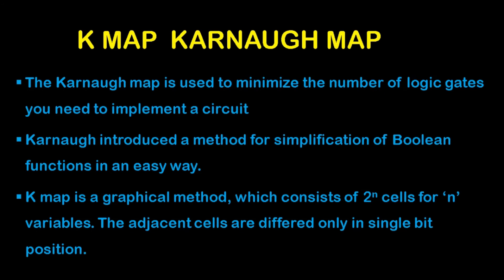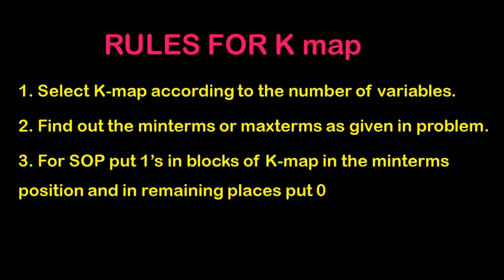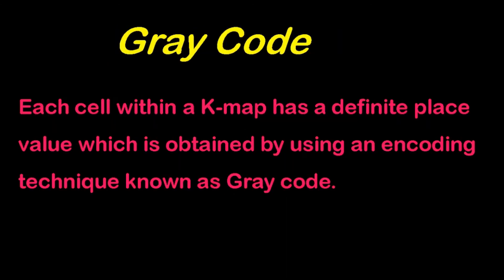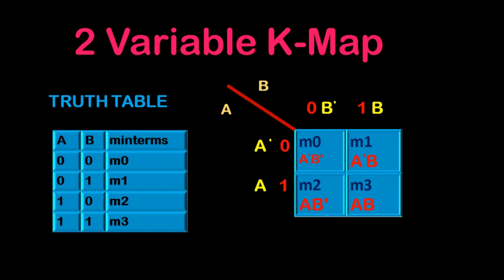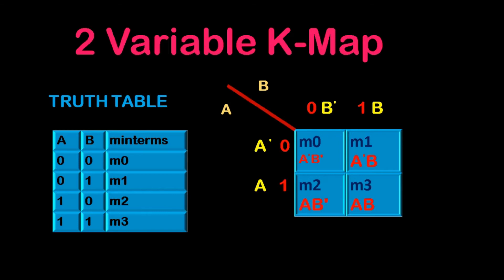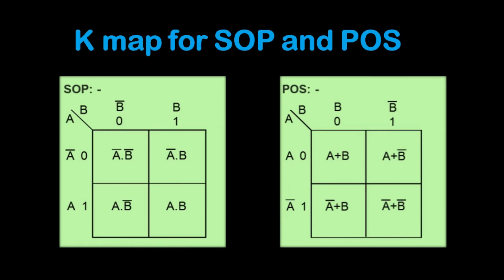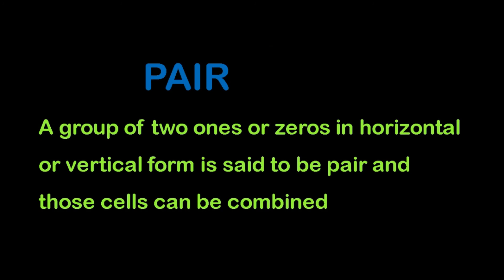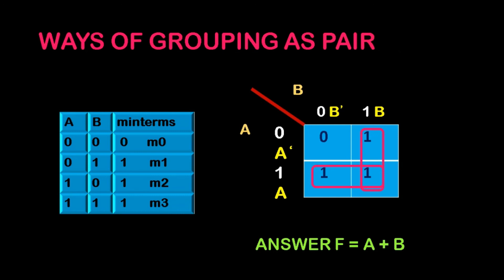K map 2 Variables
This Video is for K map with Two Variables in Digital Electronics, Boolean Algebra for Engineering and class 12 students